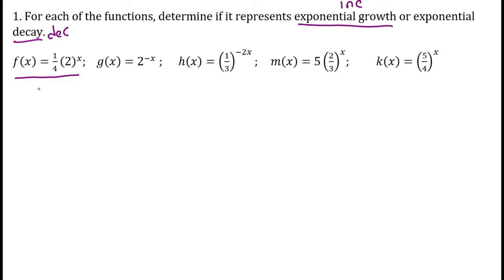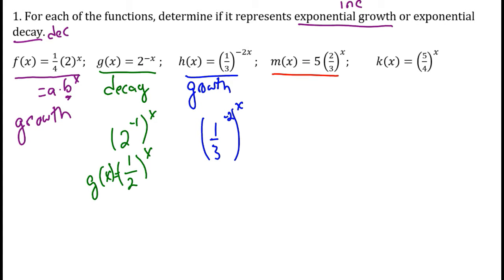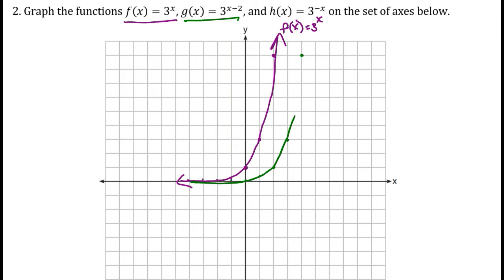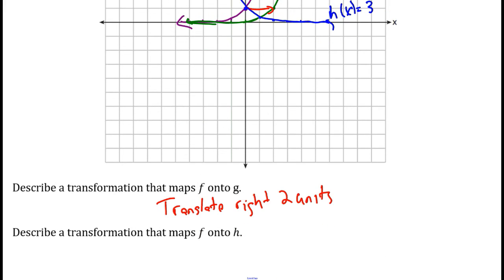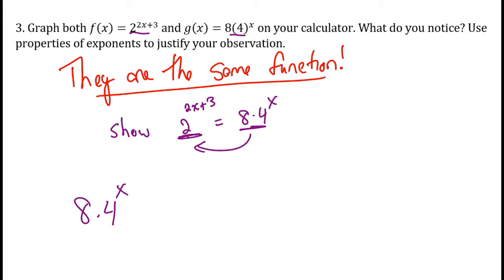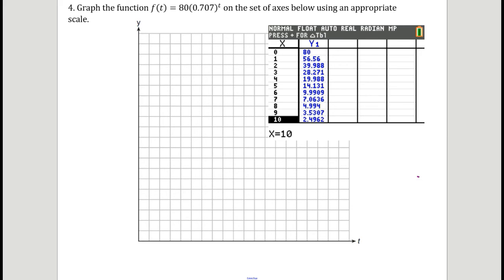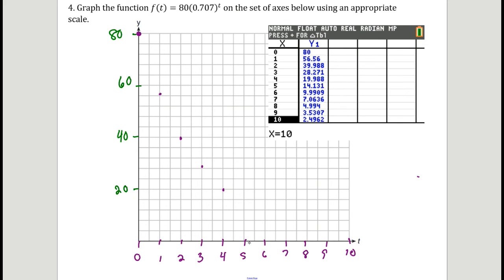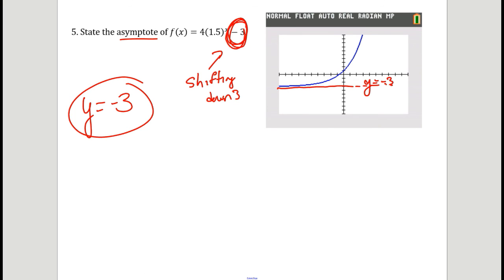Lesson 5- Graphing Exponential Functions